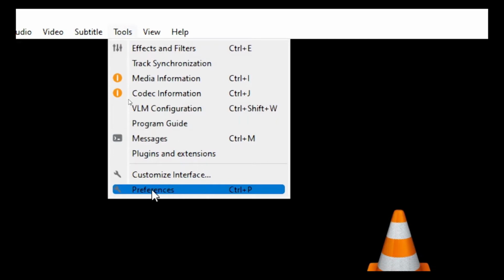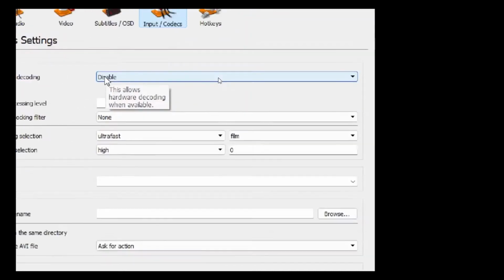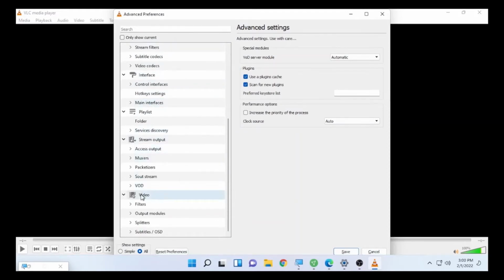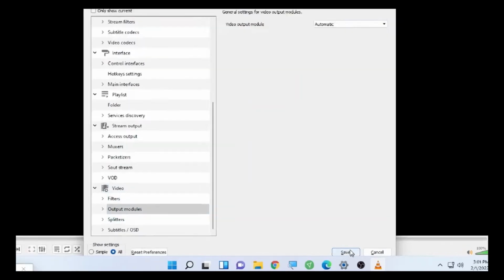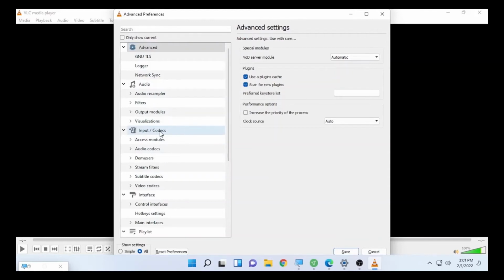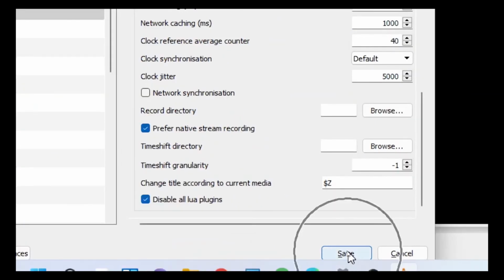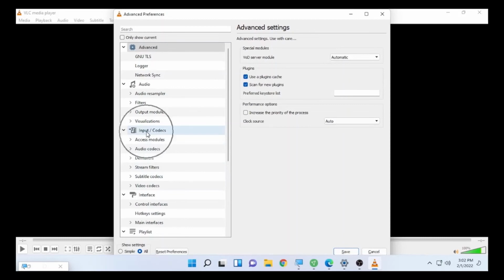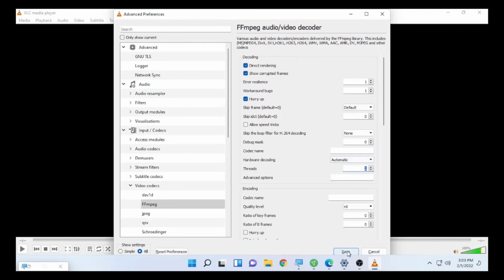How to Fix - VLC Player Lagging & Skipping when playing 4k/1080p HD Videos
This Video will Show you How to Fix - VLC Player Lagging & Skipping when playing 4k/1080p HD Videos